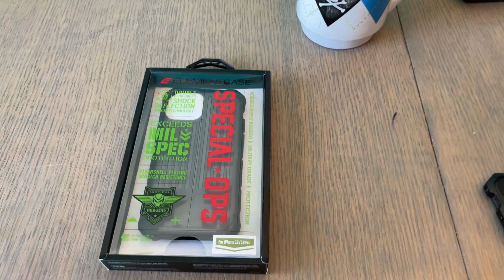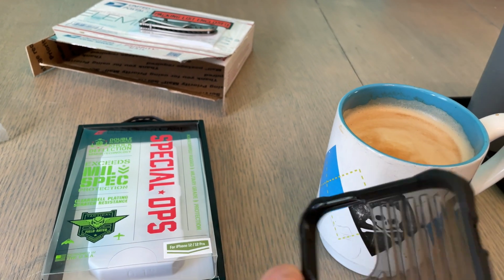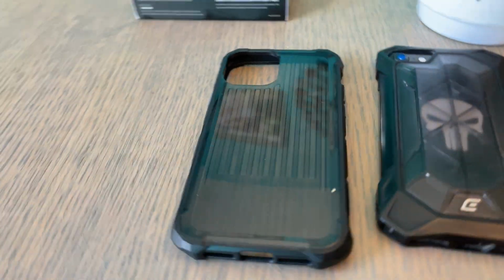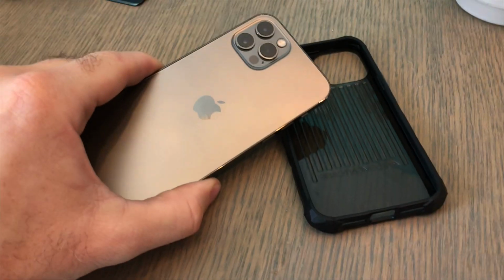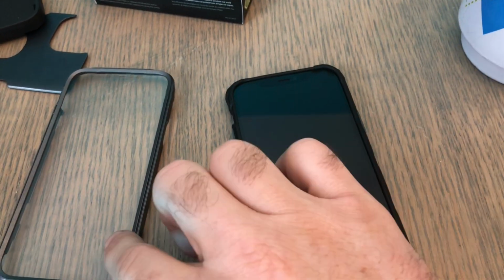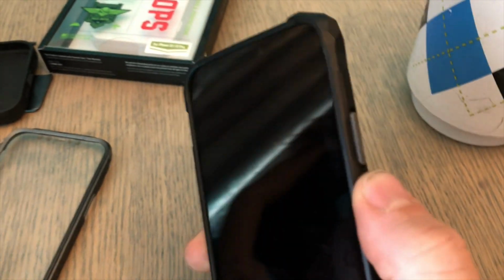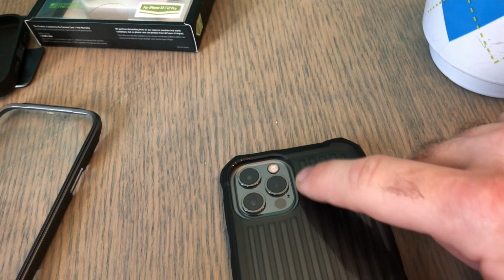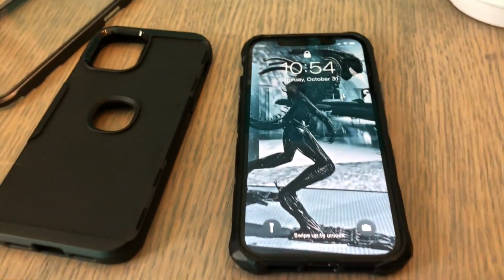Element Case Special Ops Review for iPhone 12 Pro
Unboxing and review of a Special Ops case, made by Element Case for the iPhone 12 Pro.  I'm not overwhelmed.  Element Case makes the best cases on the market, I think, but this one is meh.  I've owned a few ion cases and a rev and recommended Element Case to many people.  This one is underwhelming.  While waiting for the case to arrive, I bought a case from Amazon for $12.99 and honestly, I like it just as much and it didn't cost $46.

YOUMAKER metallic case